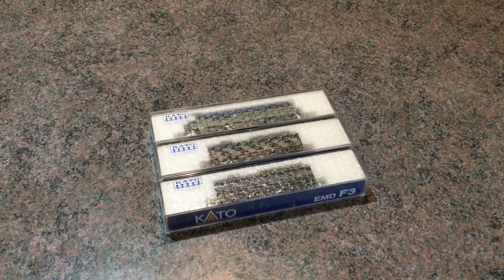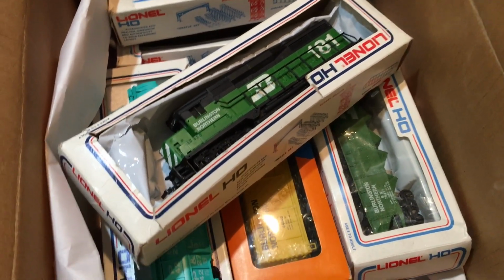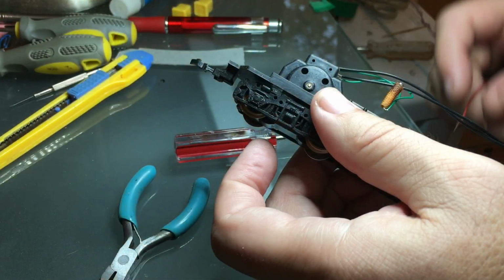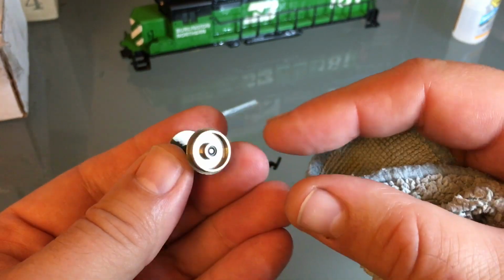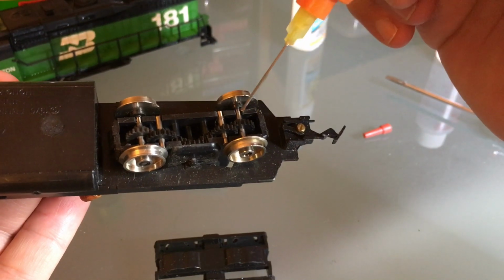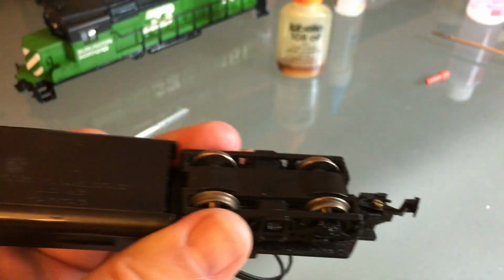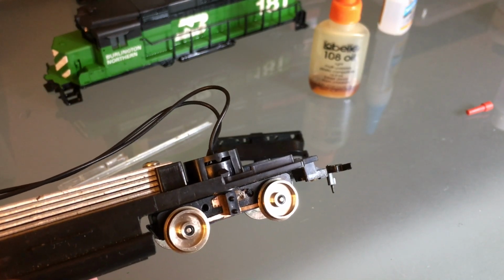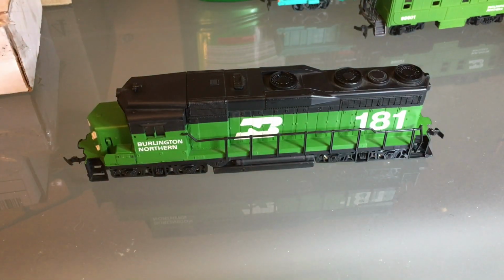How I work with eBay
I received this nice lot. I sure was fun reviving this old HO Lionel GP30